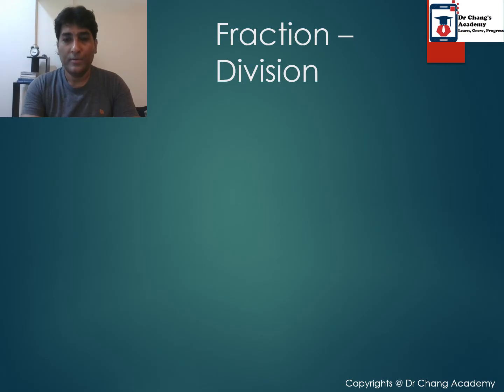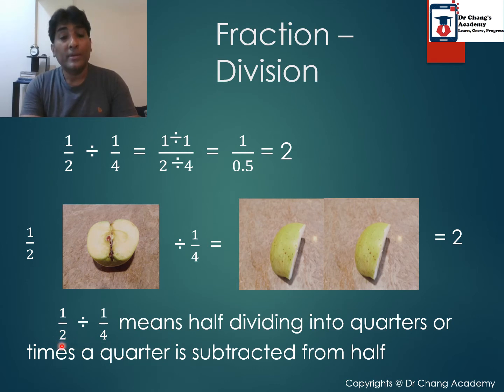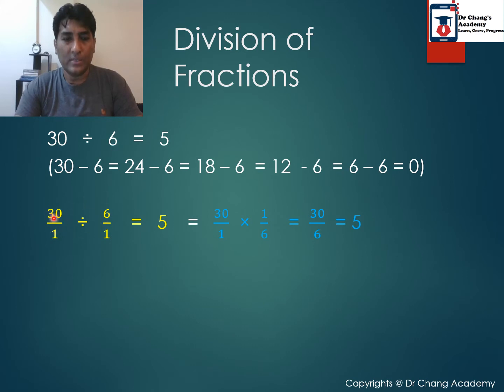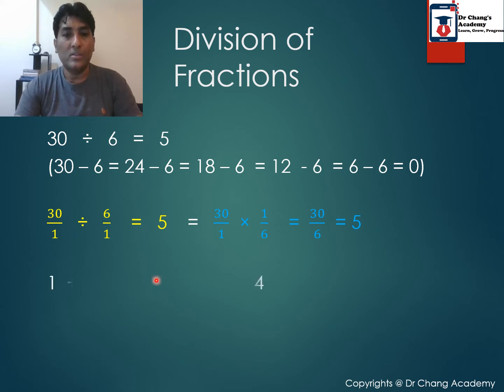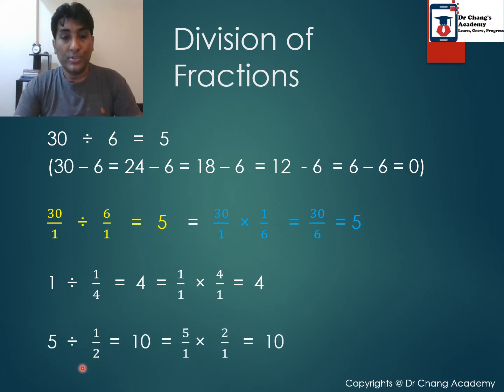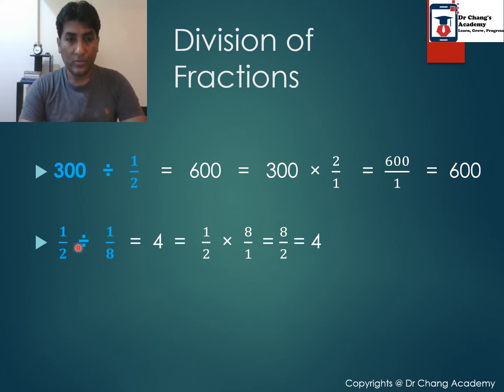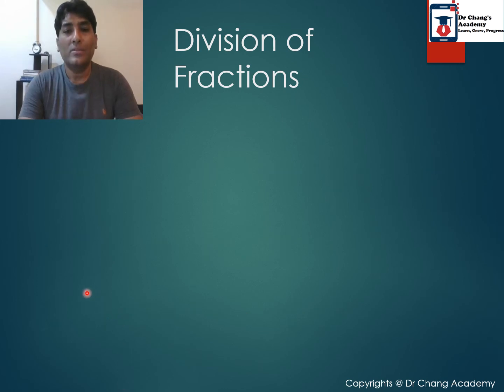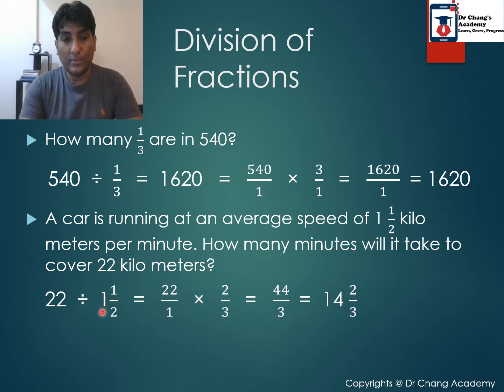Dr Chang Academy Conceptual Math Fraction Division English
Learn division of fractions explained conceptually with the help of real life examples and reasoning how it works.